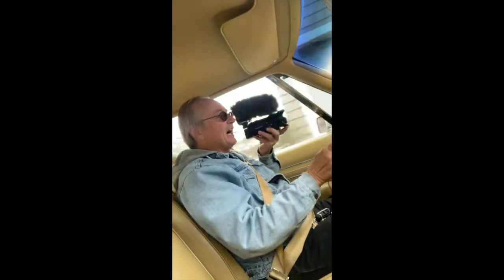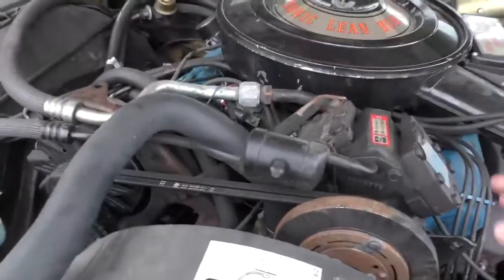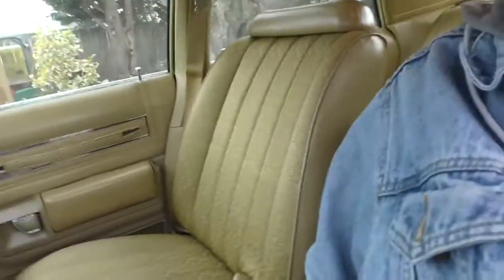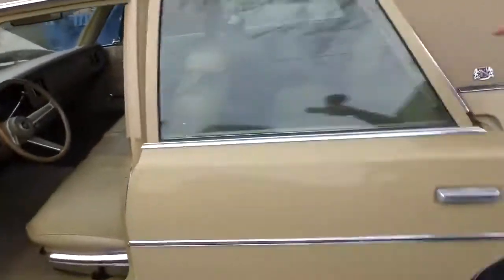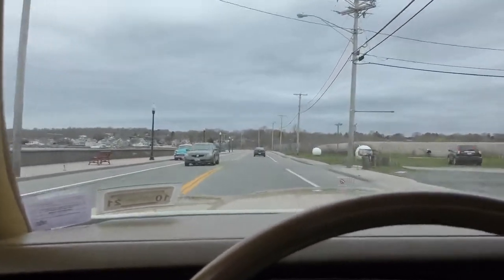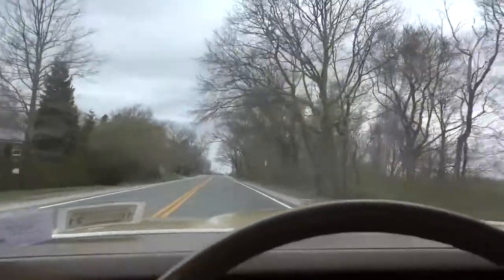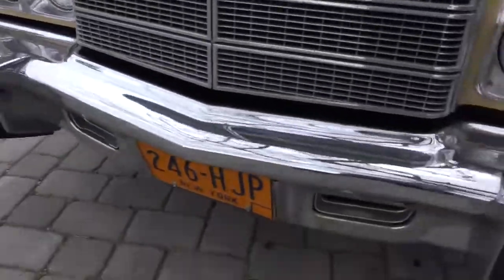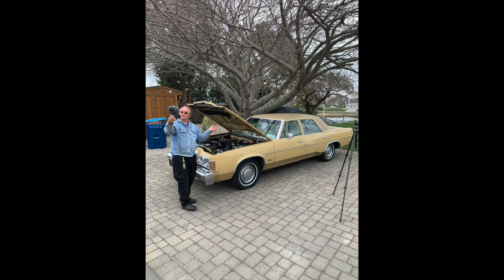FAMOUS Youtuber Looks At My Car!! | Does He APPROVE?